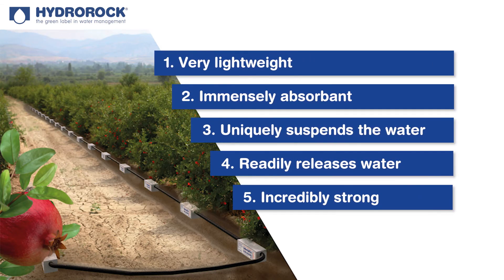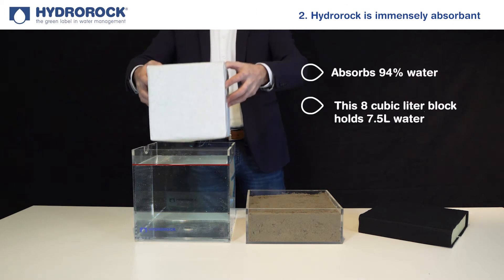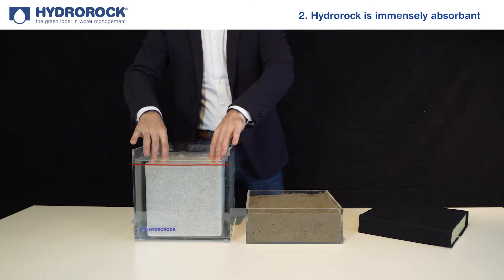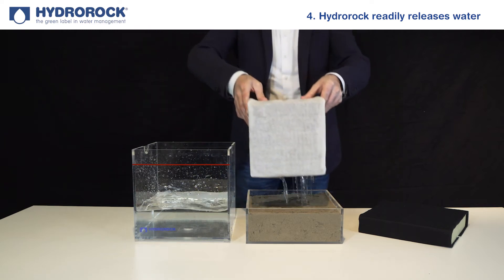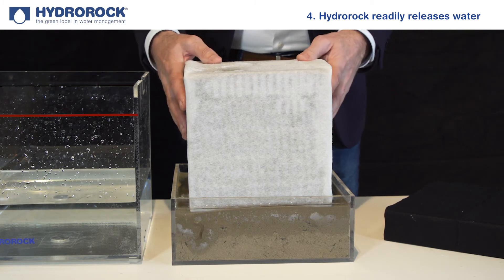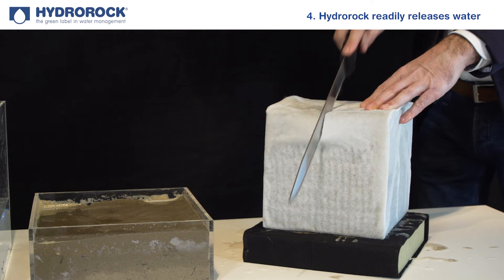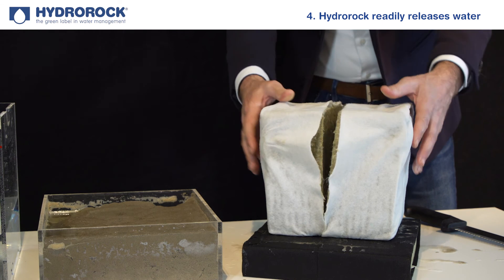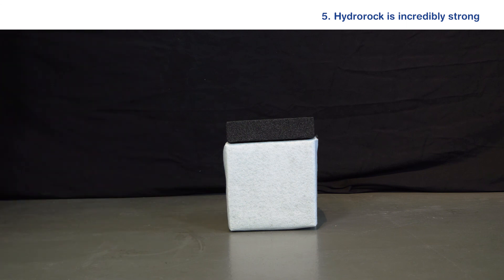The 5 most important features of Hydrorock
Hydrorock;
- is very lightweight
- is incredibly strong
- is immensely absorbent
- uniquely suspends the water within the Block
- readily releases water